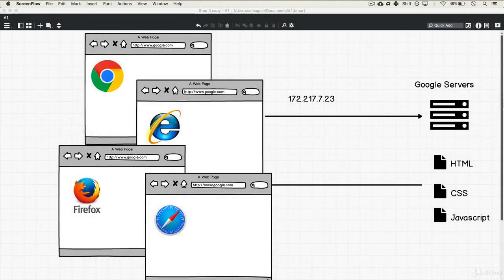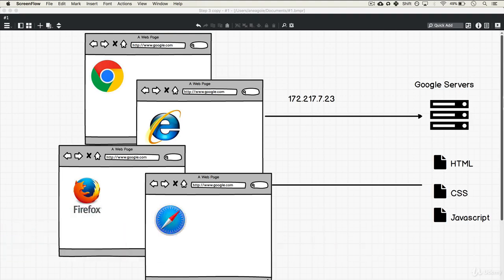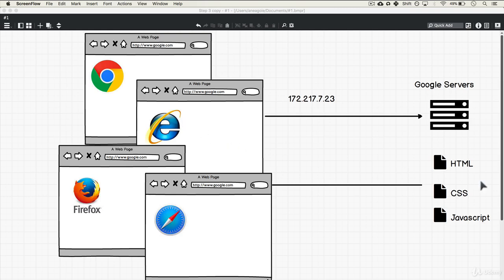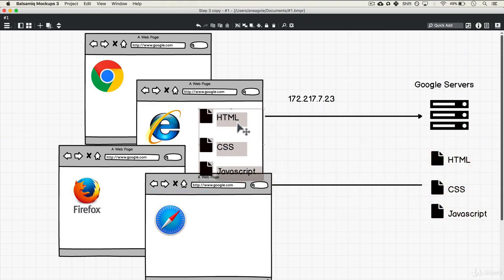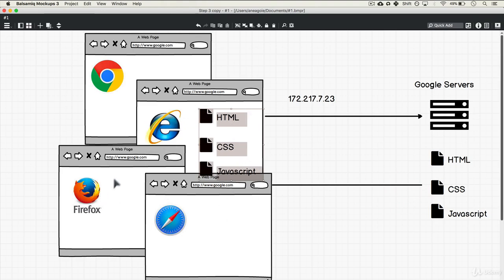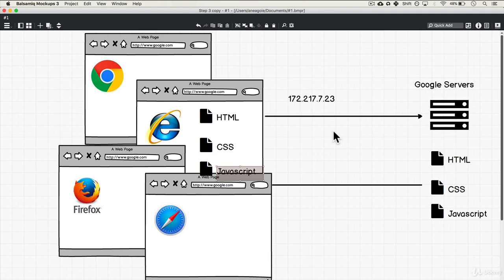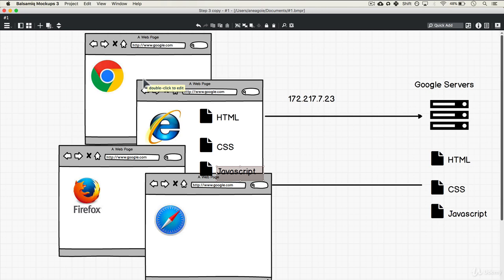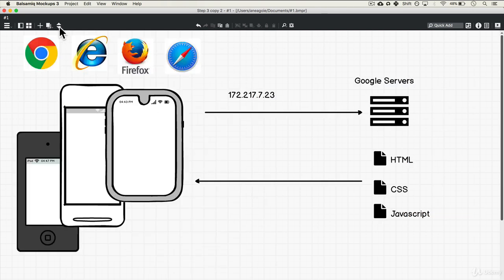3 DEVELOPER FUNDAMENTALS I Learn JavaScript | Complete Web Developer Course